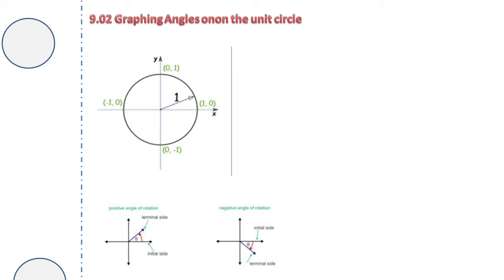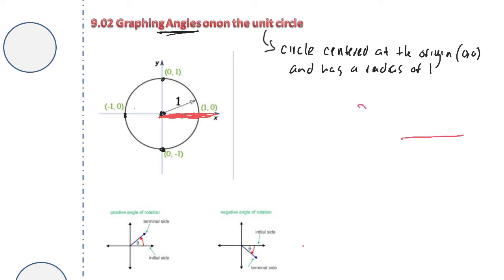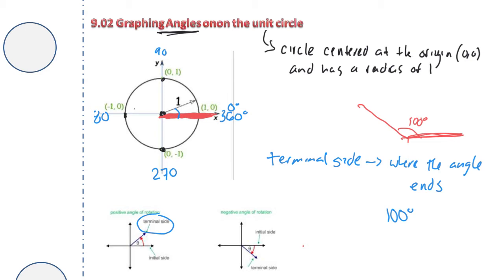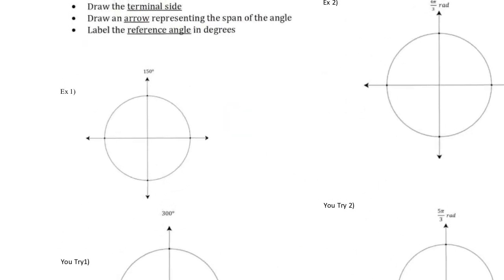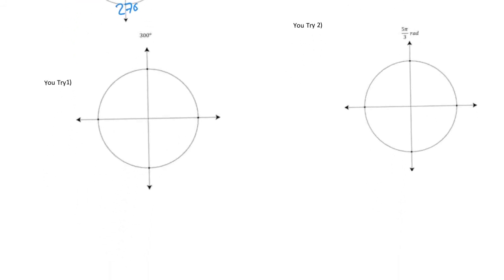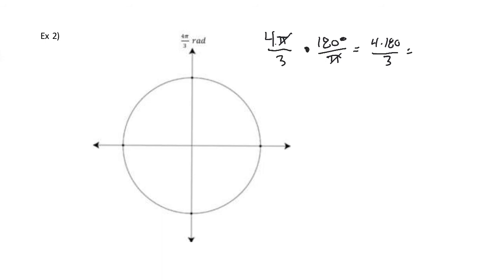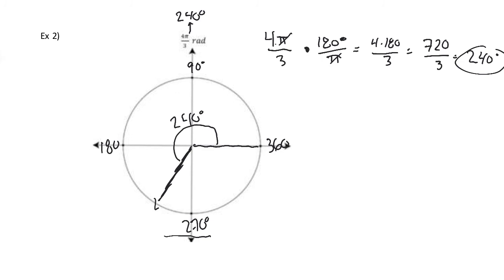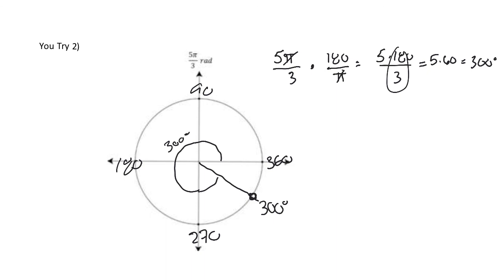9.02 Graphing Angles on the Unit Circle